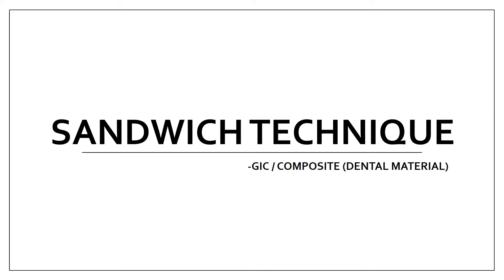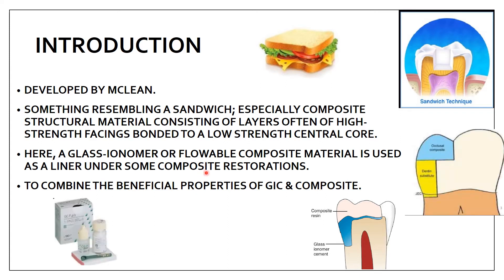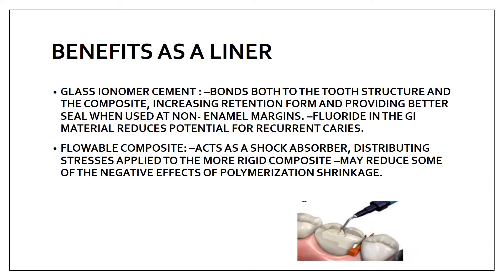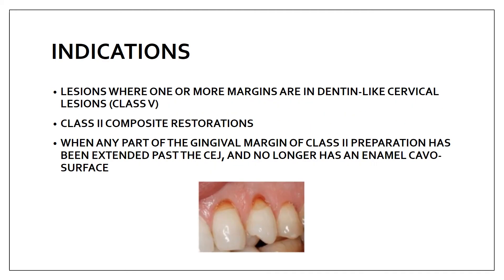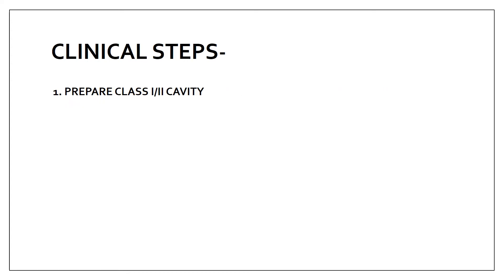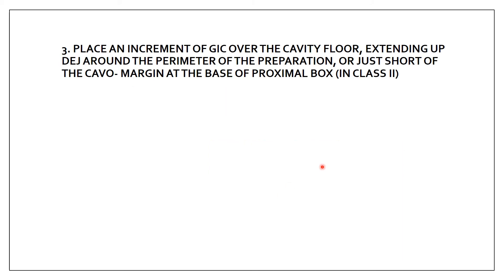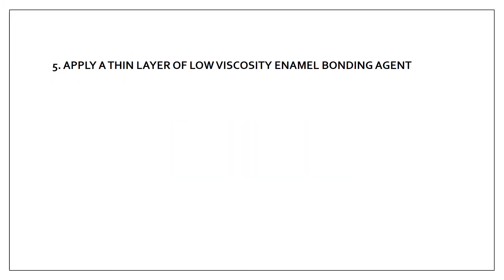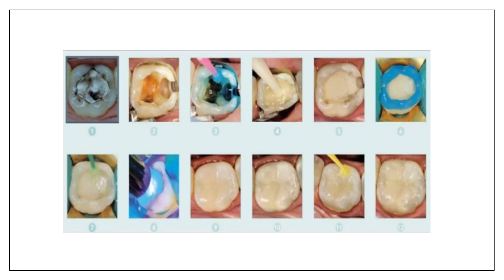SANDWICH TECHNIQUE II COMPOSITE AND GLASS IONOMER CEMENT II DENTAL MATERIALS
Hello everyone.. The topic is sandwich technique from GIC/ Composite which is where gic is placed below composite to combine the benefits of both. Ihope you will find this video helpful. Thank you.